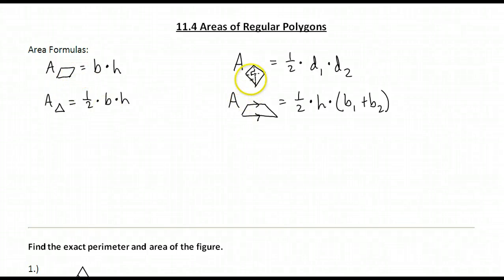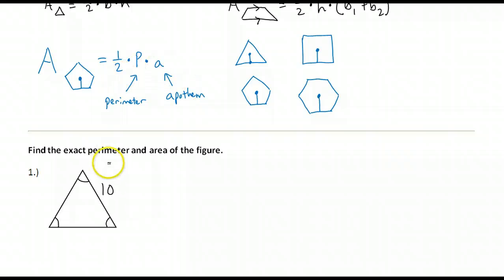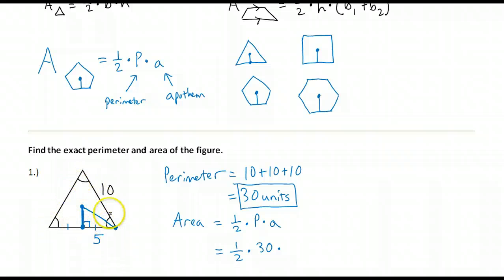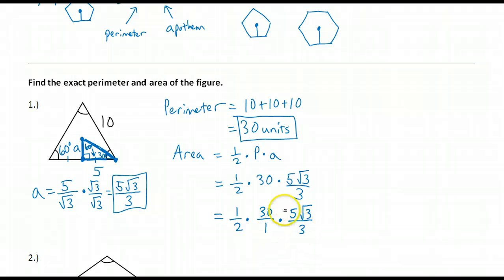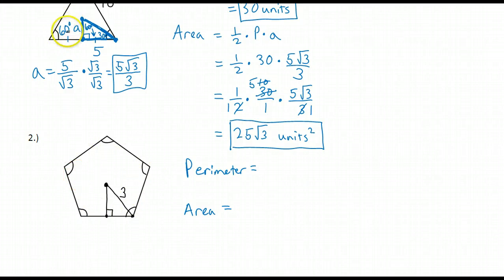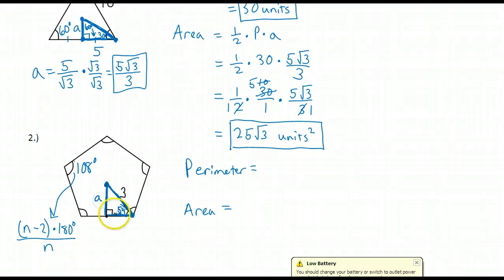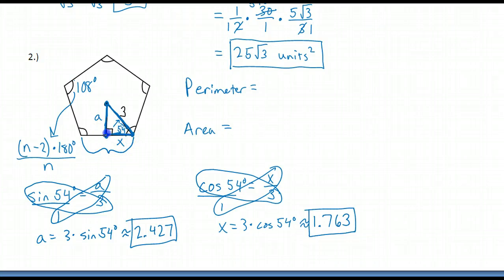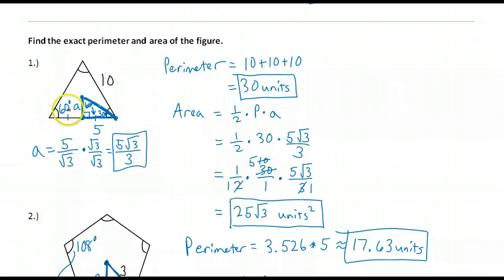11.4 Areas of Regular Polygons